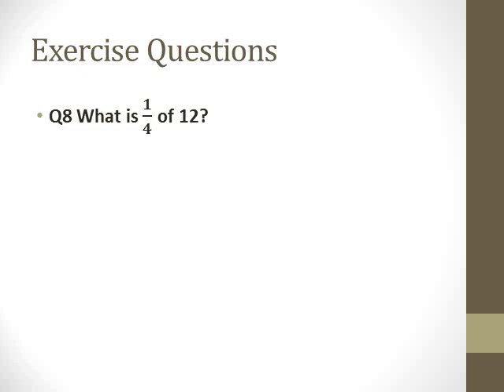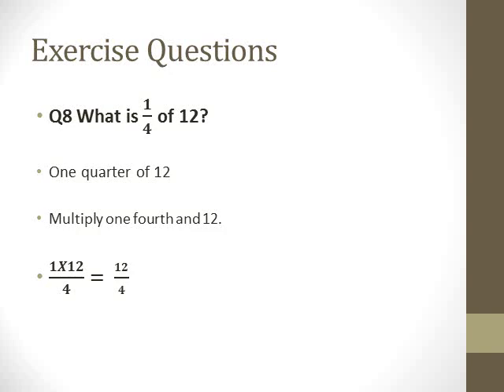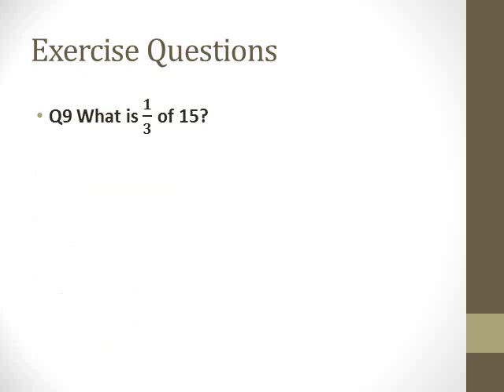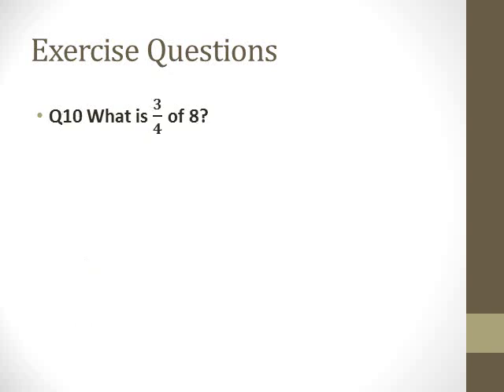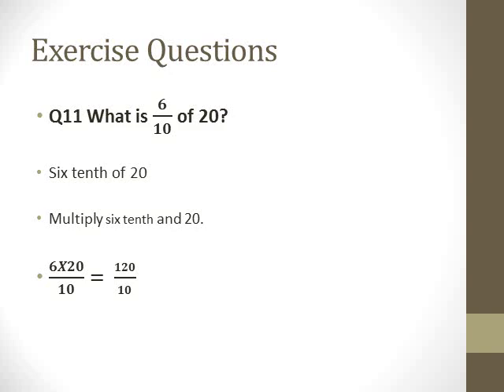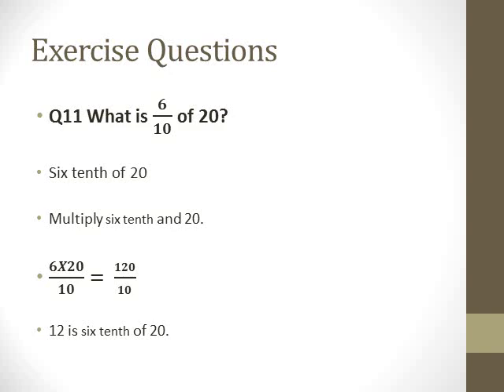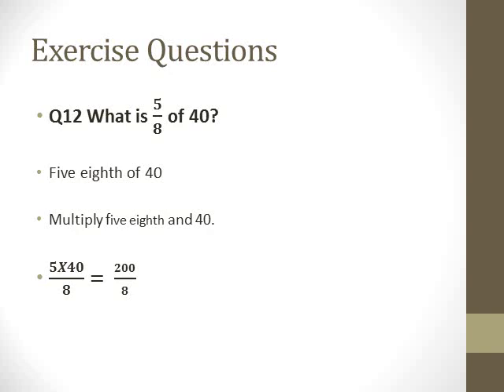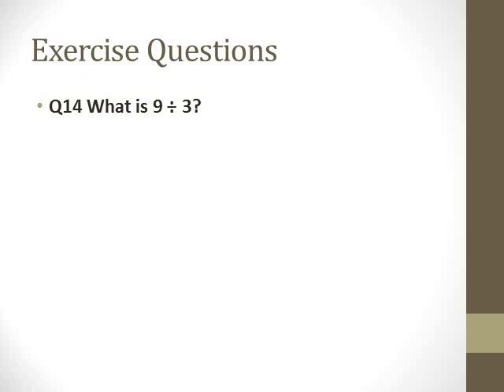Fraction Exercise Questions 8 to 14|Cambridge primary mathematics for Grade 3|Fraction wall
This video will explain how to find fraction of different whole number. It is very helpful for primary section students Grade 2 and Grade 3 specially.